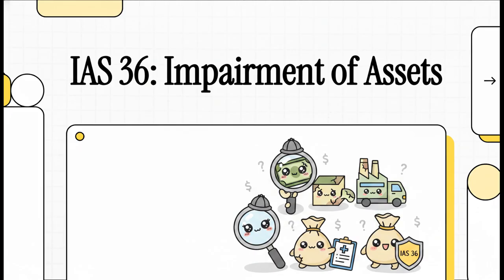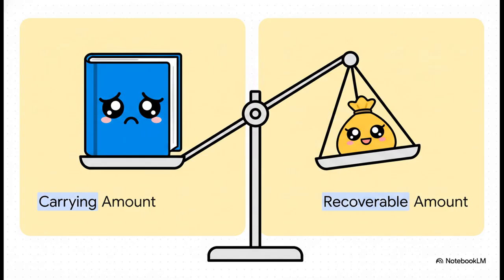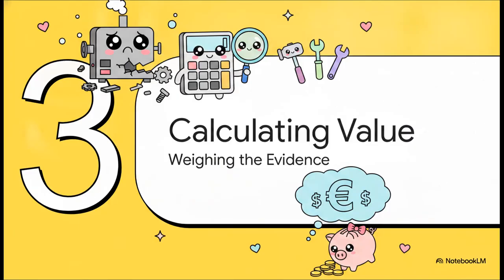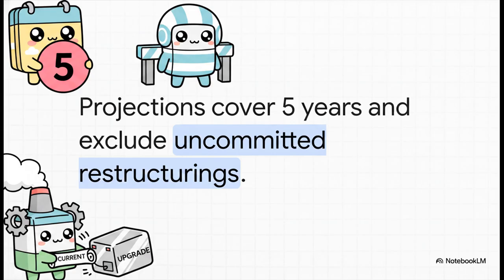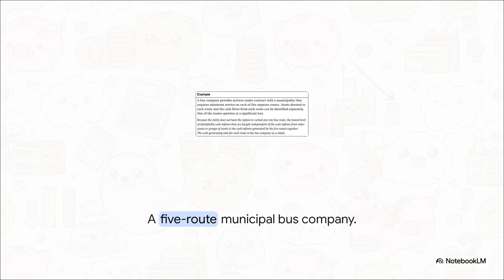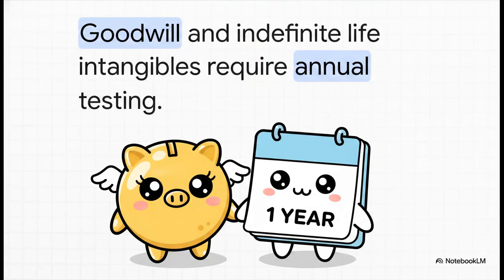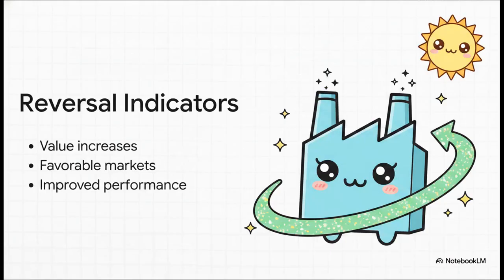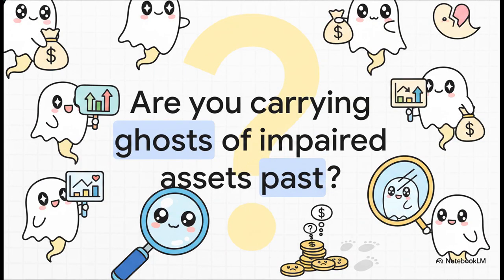IAS 36 - Principles and Procedures for Impairment of Assets